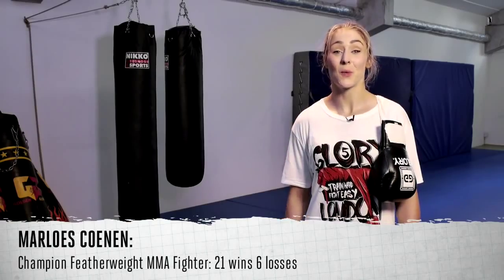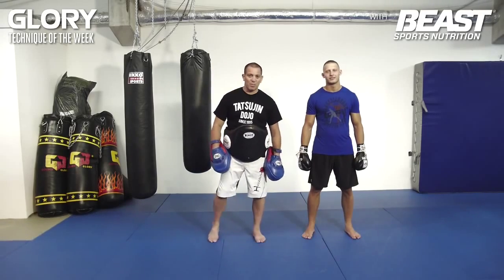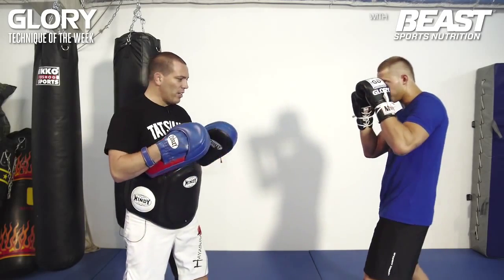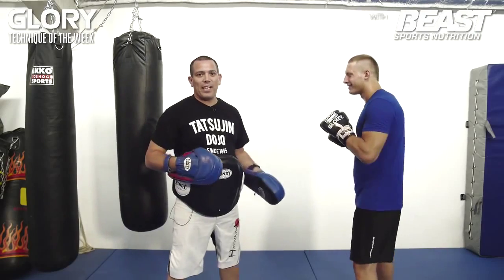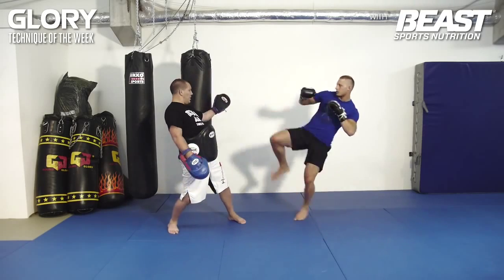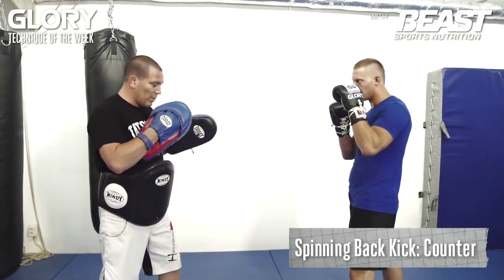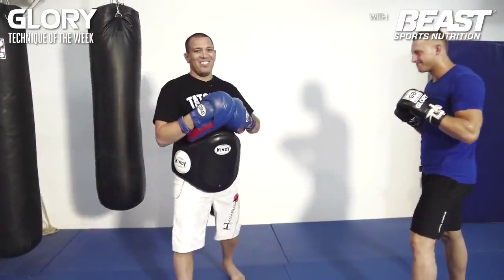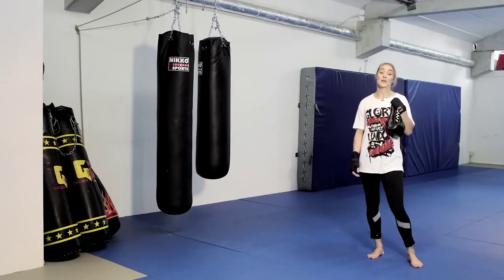Technique of the Week - How to Land A Spinning Kick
Tatsujin Dojo Head Coach Martijn de Jong explains how to land a spinning kick together with Karate, Kickboxing & MMA Fighter Marcin Prachnio.

Tatsujin Dojo was founded by Martijn de Jong in 1995.
After becoming a black belt in Jiu Jitsu when he was seventeen, Martijn de Jong mastered other Martial Arts such as Kyokushin Karate (black belt), Brazilian Jiu Jitsu (black belt), Shooto, Dutch Kickboxing, Judo, Wrestling and Submission Fighting.

Because of his technical approach Mixed Martial Arts during his active fighting career, he was given the nickname ‘The Specialist’ by his manager. When he started his own academy and he called it "Tatsujin Dojo" which means “The Gym of The Specialist” in Japanese.

As one of the pioneers of MMA in Europe he has a big influence on the growth of the sport. He trained trained and coached Alistair Overeem, Siyar Bahadurzada and Marloes Coenen to become multiple times World Champions in MMA and Kickboxing. Currently he is spreading his knowledge and gives seminars all over the world. Together with Edgar Kruyning he published the book ‘The Essentials of Mixed Martial Arts’ which is regarded as one of the best and most extensive books about  Mixed Martial Arts.